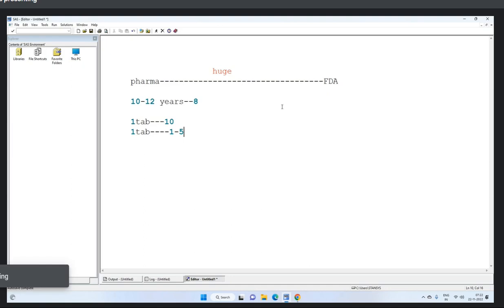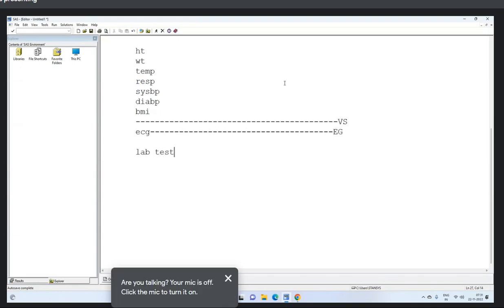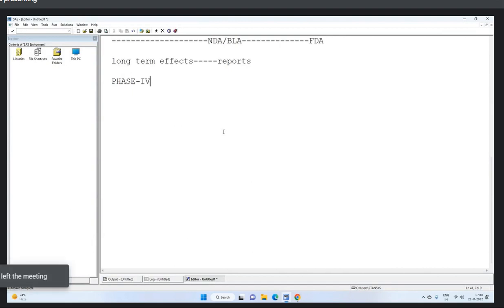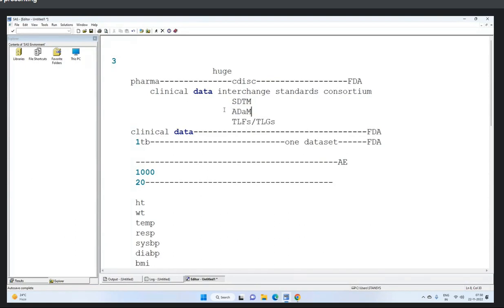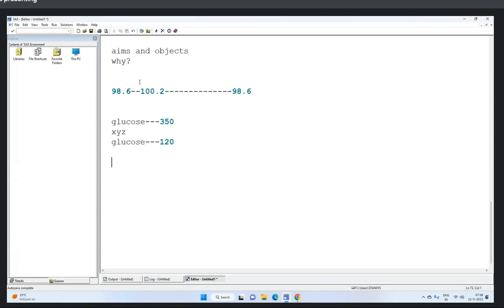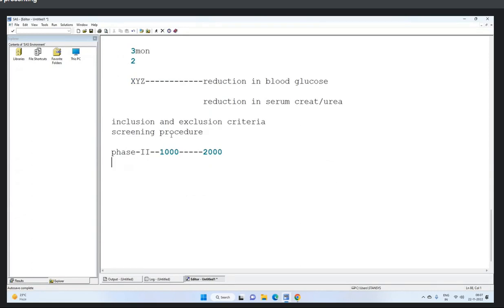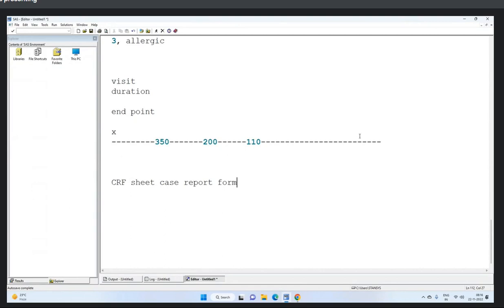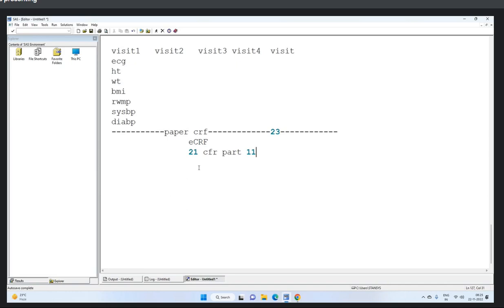SDTM INTRO||CDISC||SDTM PROJECT|CADAVUKO